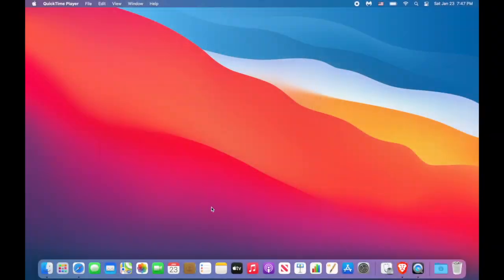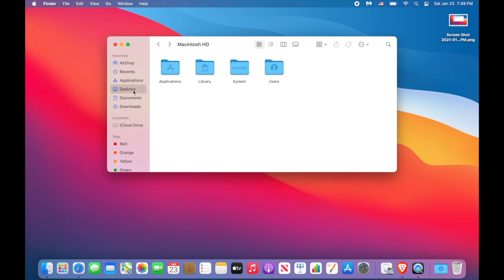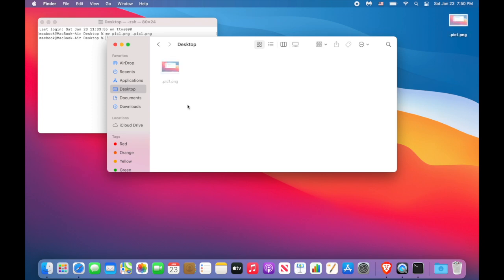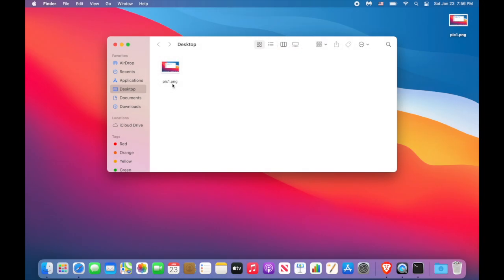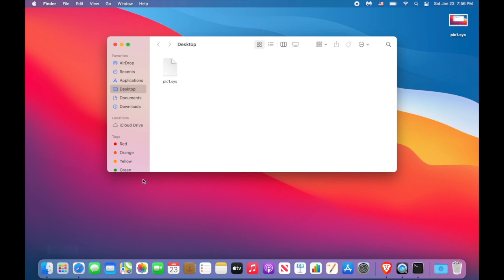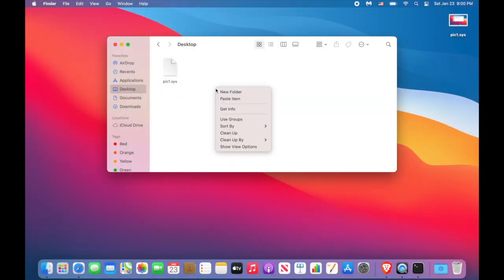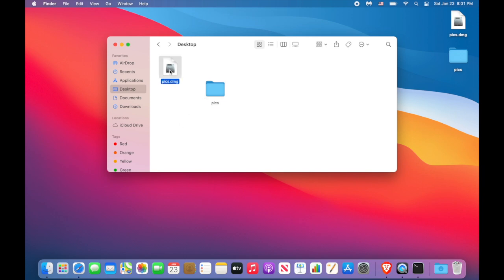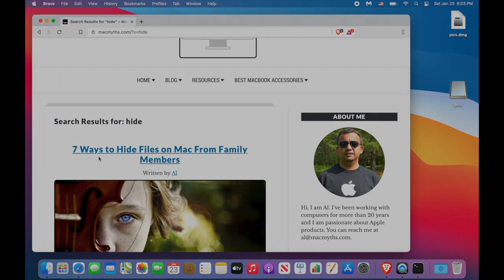How to Hide Files on Mac from Family and Friends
3 Ways to Hide Files on Mac:
1. Add a dot in front of the filename
2. Change the file extension
3. Use encrypted drives

Keyboard combinations used in video:
Command + Shift + dot (.) : hide/unhide files
Command + Up Arrow (⬆) : go up one level in Finder
Command + Shift + 3 : take screenshot
Command + Space : start Spotlight Search
Option + Command + delete: delete files permanently